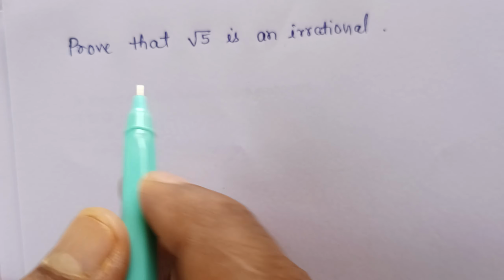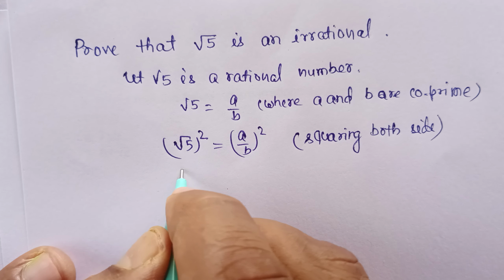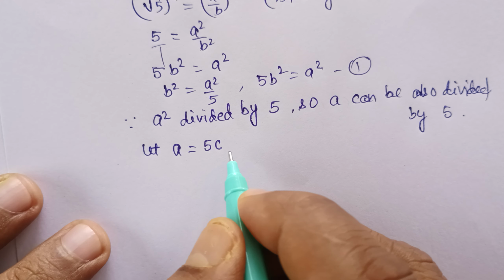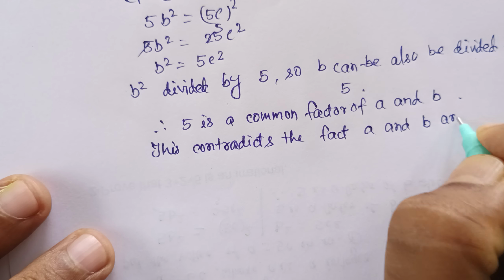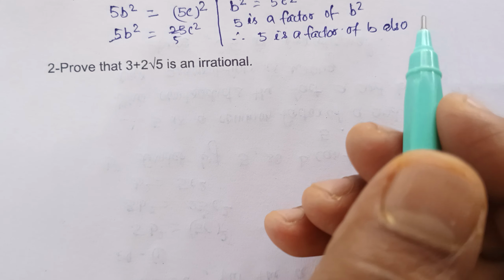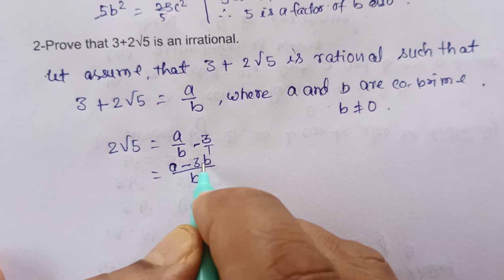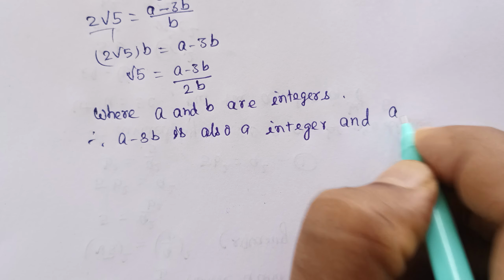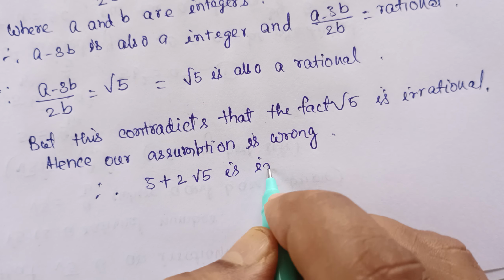Real numbers, √5 and 3+2√5 irrational number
Simple and easy way to understand proving irrational number, class 10 real numbers